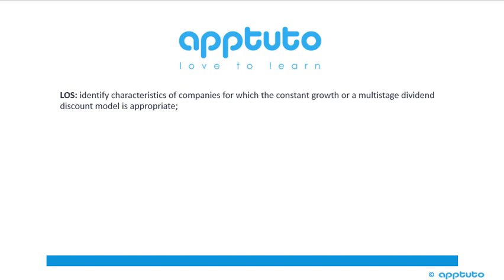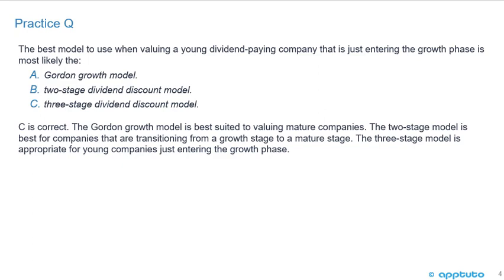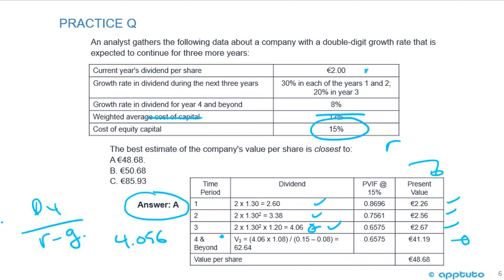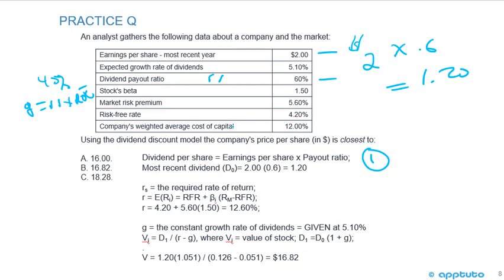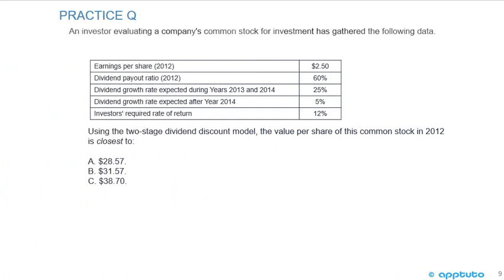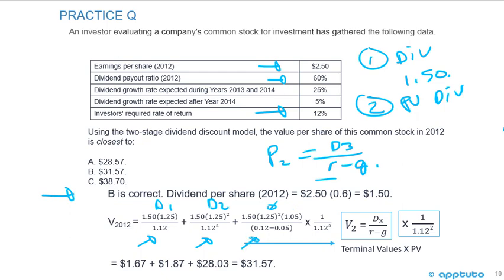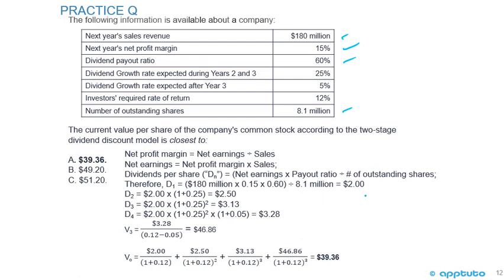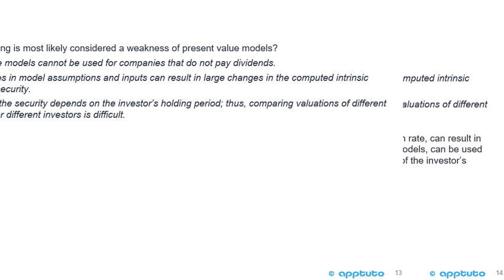identify characteristics of companies for which the constant growth or a multistage..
identify characteristics of companies for which the constant growth or a multistage dividend discount model is appropriate;